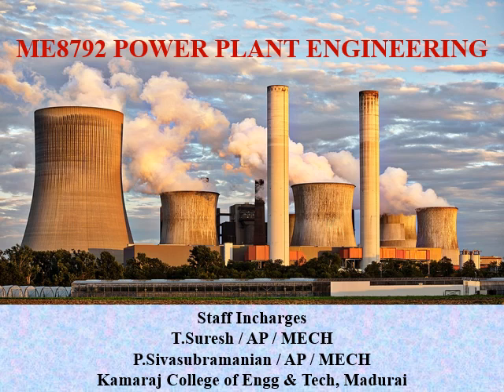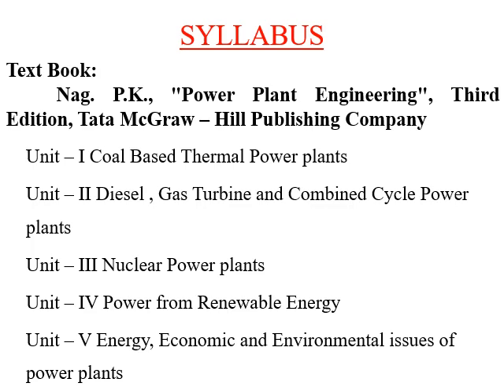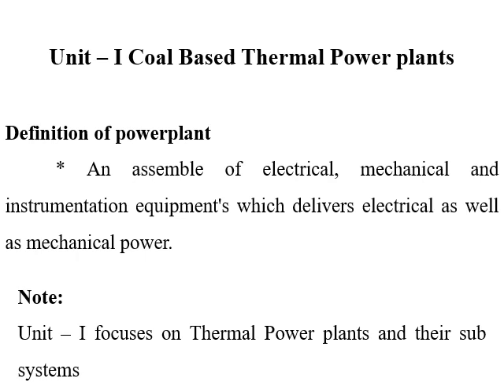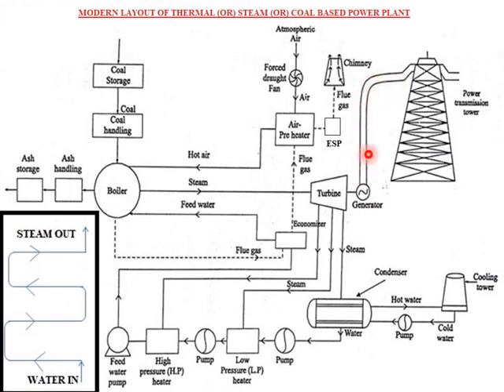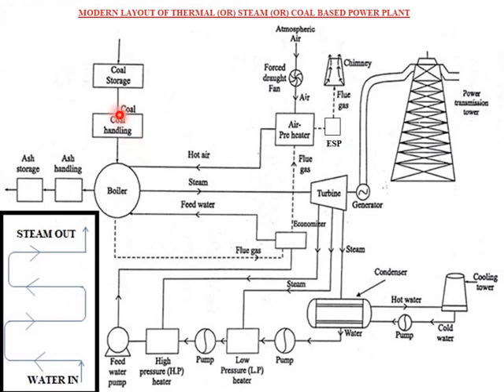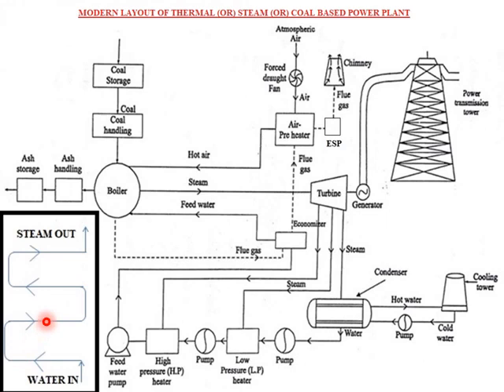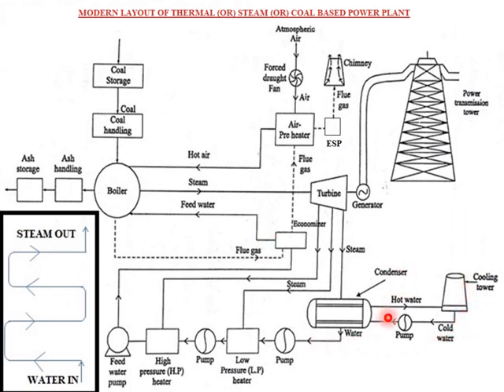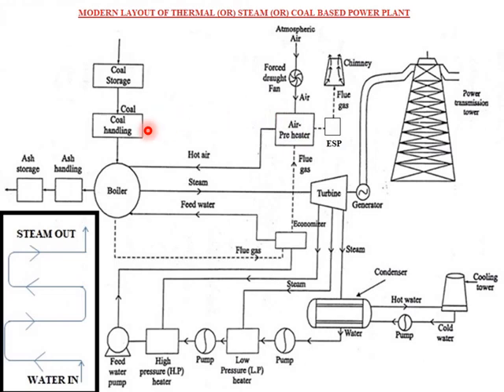Working of Thermal Power plant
1. Working Principle of Thermal power plant
2. Detailed Modern layout
3. Various circuits involved